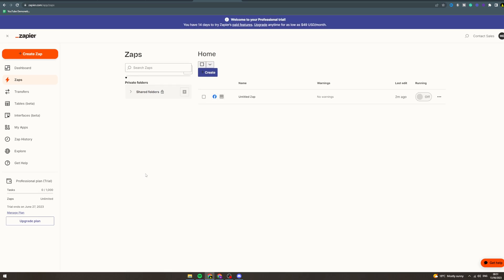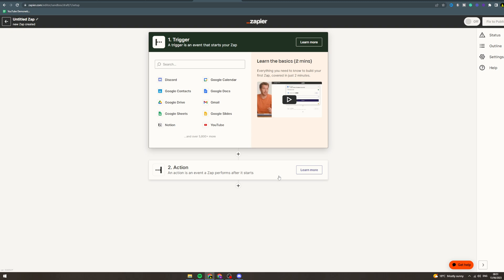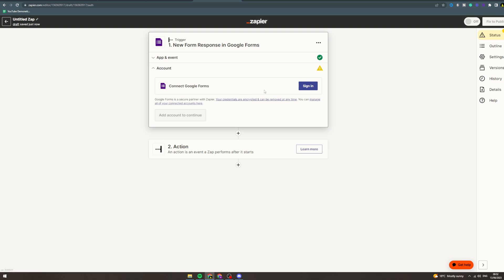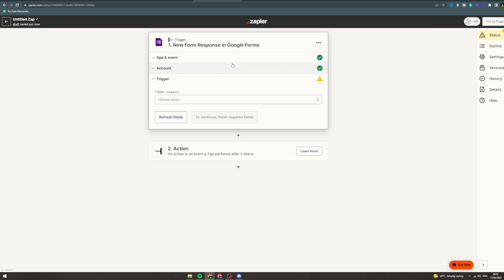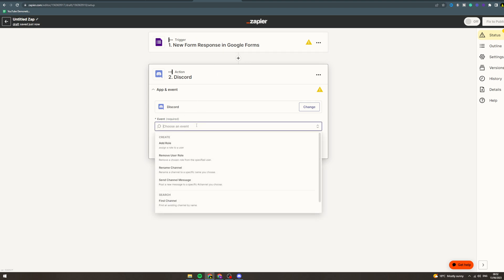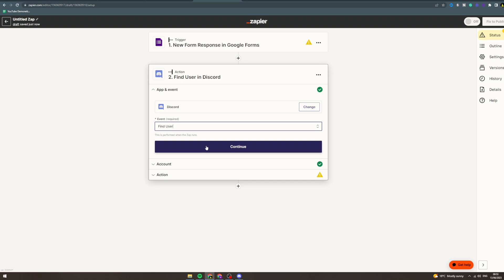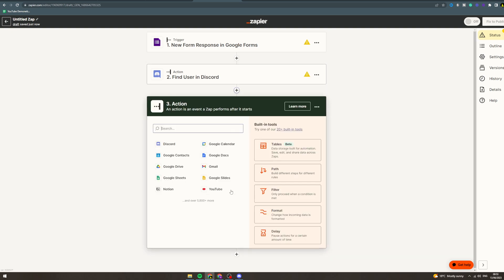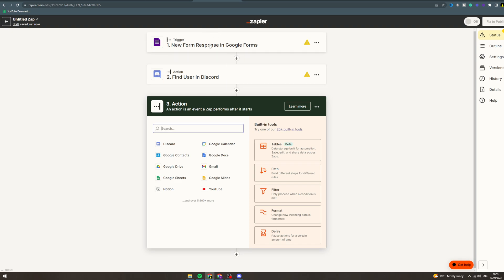Zapier Google Forms